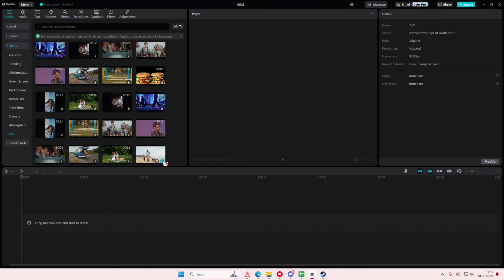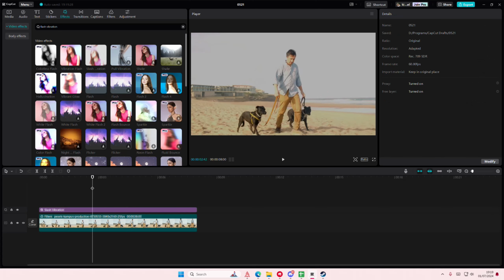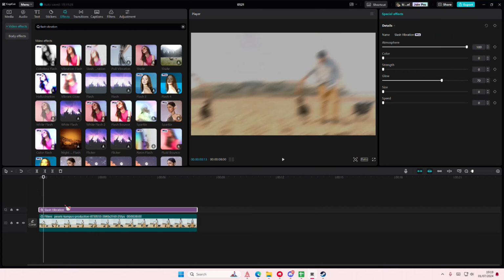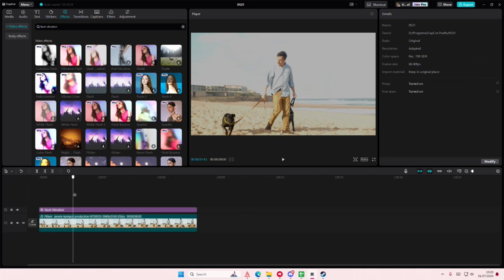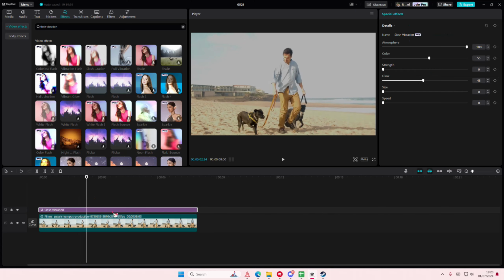❤ ULTIMATE: Capcut Golden Glow Effect Video Editing Tutorial..[In A Simple Way] | Step by Step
Create this golden glow effect on CapCut PC by watching this tutorial.